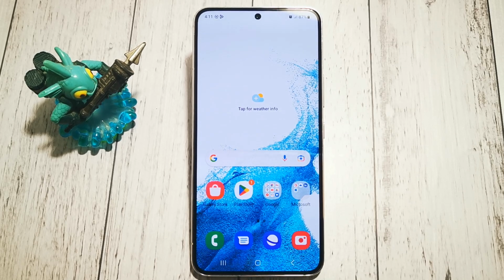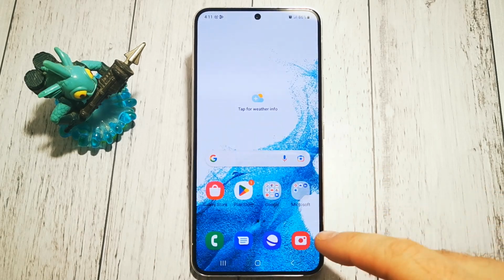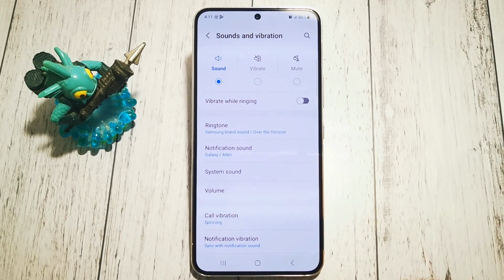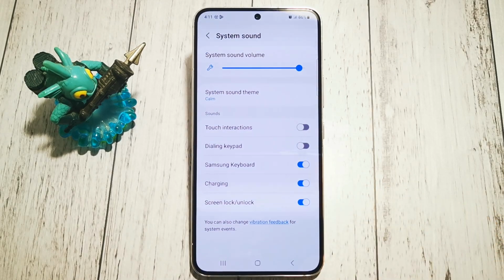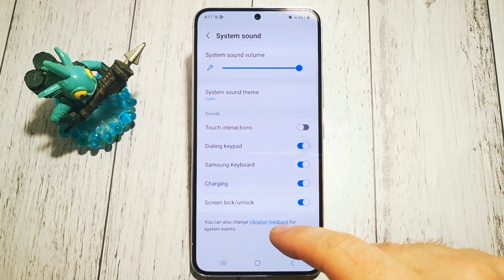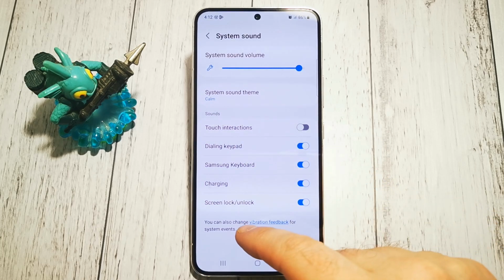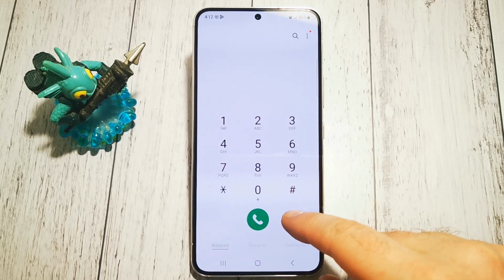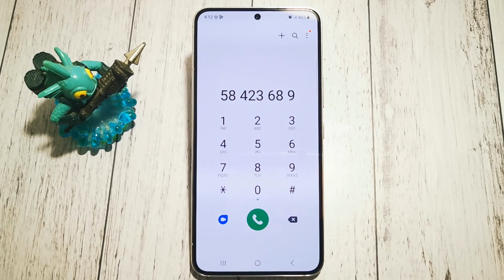SAMSUNG GALAXY S22: How to turn on dialing keypad sounds | Quick Guide